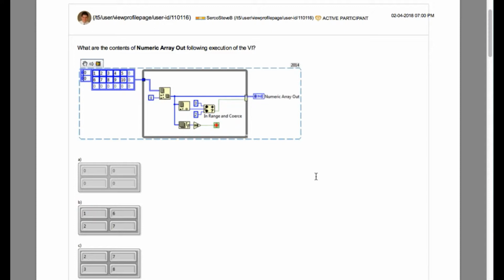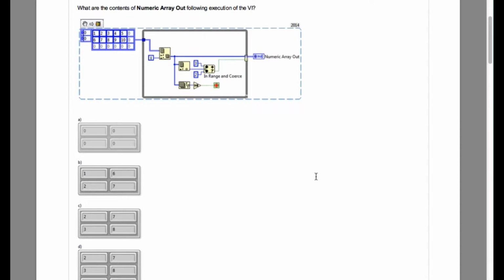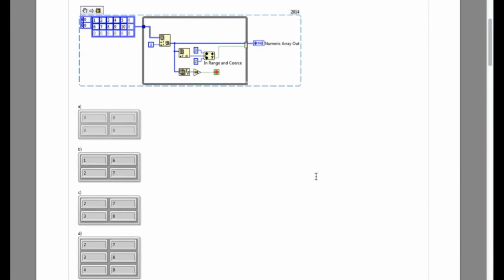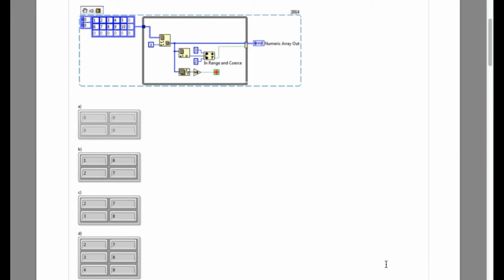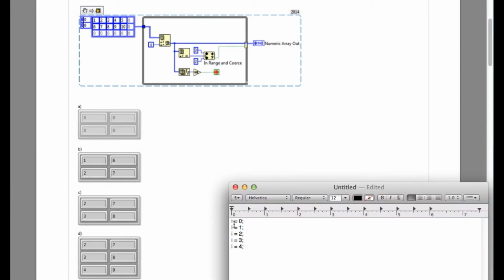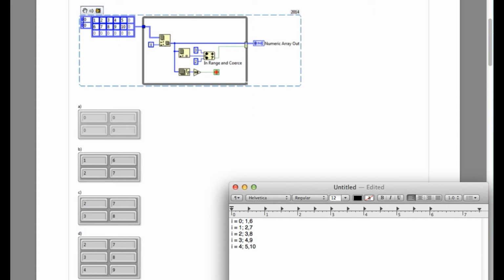LabVIEW CLAD 085 In Range and Coerce Arrays